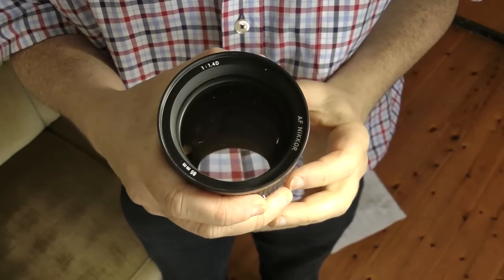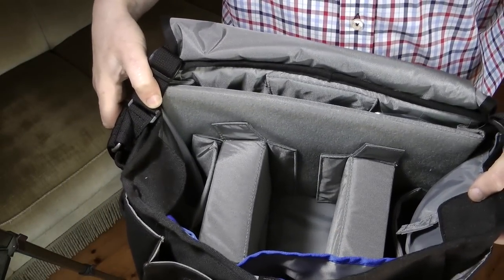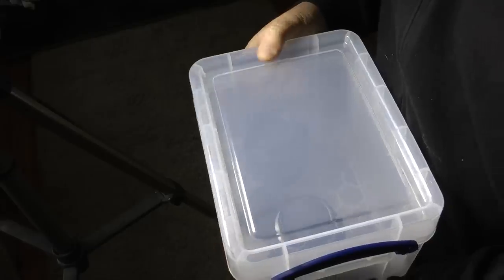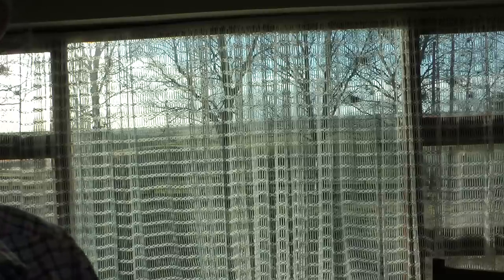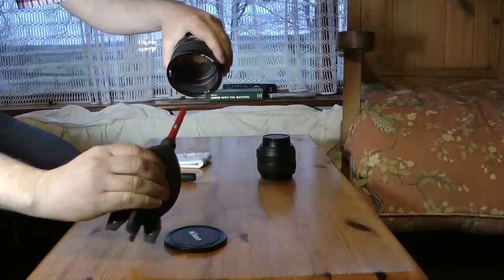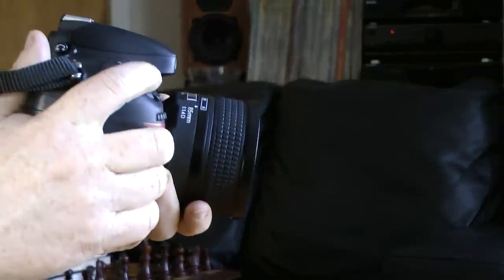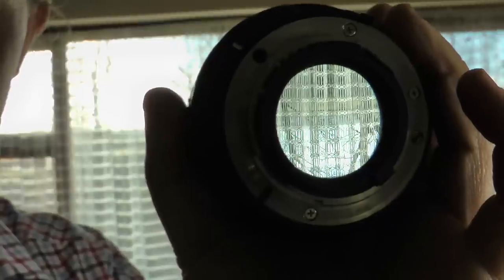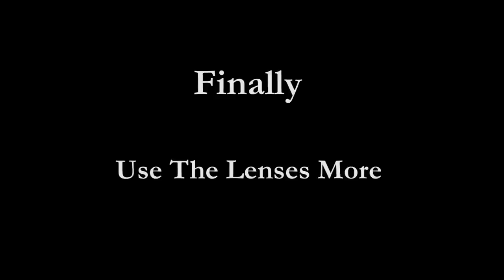More Prevent Camera Lens Fungus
Follow on video to prevent camera lens fungus featuring issues not dealt with in the first video and issues that were but from a different perspective
• Camera bags are not suitable for storing lenses in
• As well as being made from nylon instead of cotton they should have a good raincover that should be used.  The bag featured in the original video did not have a raincover.
• Camera bags should be dried thoroughly after use and kept clean, having spare bags are always useful .
• Use silica gels in the camera bags
Cleaning lenses
• Using a lens pen and blower is best practice, it also avoids the lens getting wet .  Never blow dust off with your mouth as this will introduce moisture on the lens and it is not as strong as a good as the blower
       Room drying lens
• Always check the lens after it has been used for condensation and leave in a bright place but not directly into the sunlight, at right angles to the sun until it has thoroughly been dried.
• When the lens is dried it should be stored with the lens caps on.

                    Check the condition of lenses in storage regularly
• If lenses are stored check them at least once a week for damp and room dry them.  Also check the that the silica gels are in good condition and recharge or replace if they have changed colour
                  Condensation
• This is a major cause of fungus in tropical countries it makes it very difficult to avoid cameras getting infected with fungus .  In temperature countries using a camera in the kitchen is the biggest risk as is bringing it from a cold part of a house to a warm part of the house or vice versa.  You must allow time for it to acclimatise in the beg before use.
                     Purchasing second hand lenses
•  The other is that unscrupulous people will try to sell infected lenses rather than repair them.  When examining a lens hold it up to a strong light source such as a light never hold it up to the sun as it can damage your eyes.  When held up to a strong light source you should be able to spot fungus.

Try to use your equipment more
• This can be difficult for us amateurs with work commitments, but compact cameras that tend to be used all the time do not develop fungus